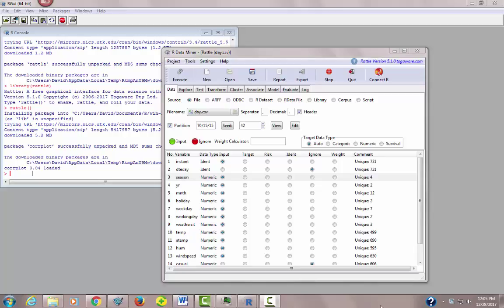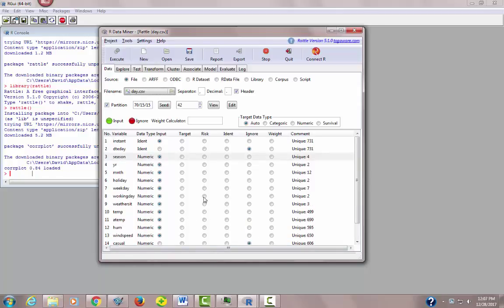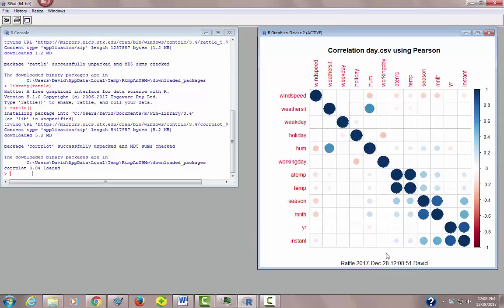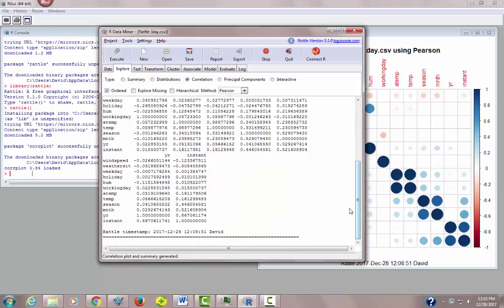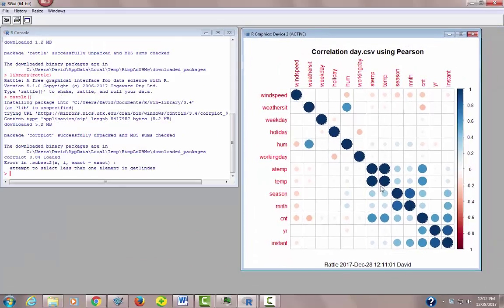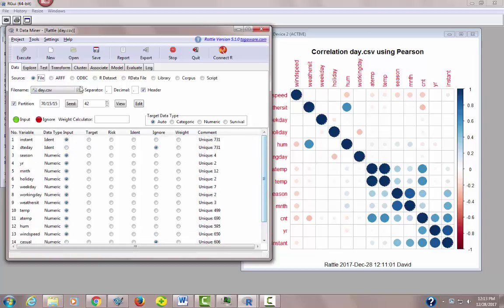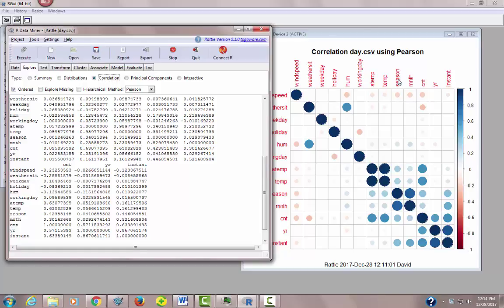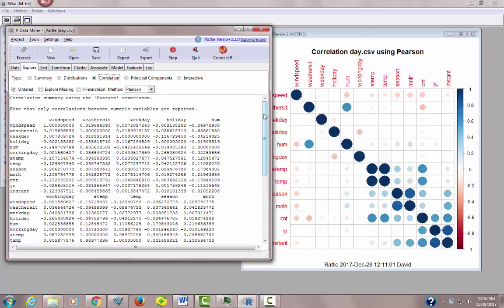Correlation Analysis Made Easy With R and Rattle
In this video I show you exactly how to quickly do a correlation analysis with R and Rattle.  I explained what a correlation analysis is and both of the unique attributes you want to look for - both positive and negative correlation relationships.  Obviously a positive correlation is close to the value of one.  The closer it is to 1, the bigger or better the positive correlation.  And likewise a negative correlation is closer to the value of -1.

What this means with a positive correlation is that a change in the one variable equivalent or similar to a change in the other variable being compared.  In a negative correlation it does the opposite.  Positive change in the one variable needs to an exact or similar negative change in the other variable.

These correlation relationships are what were looking for in data analysis and data science workups.  We use these to build on for our models and then to tweak our models to get higher levels of confidence and accuracy out of them.  Then we can use these models with high levels of confidence and accuracy to do predictions on.  This is the really cool aspect of data science.  But without a good correlation analysis we cannot draw good insights and create a good data model tweak that model to get higher accuracy and better predictions.

A good correlation analysis and someone that can do this well is highly desirable and actually essential to the entire process.  I hope you found this video both educational and interesting.

Thanks again.